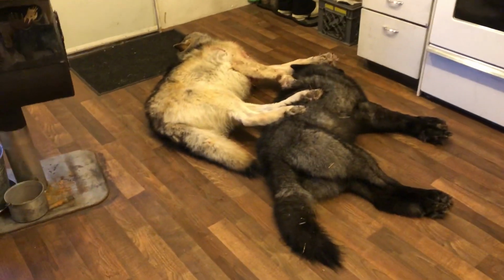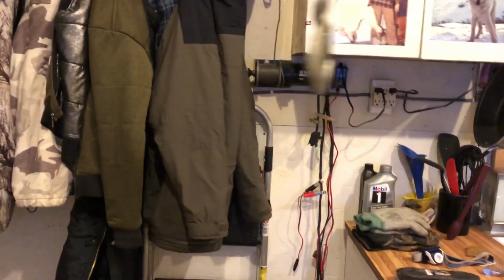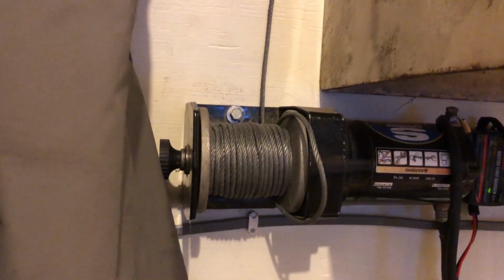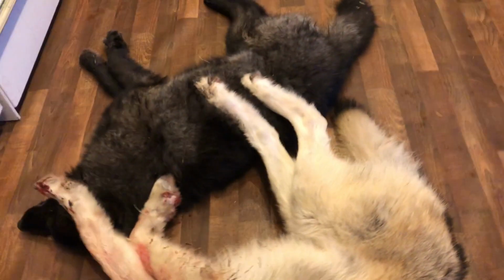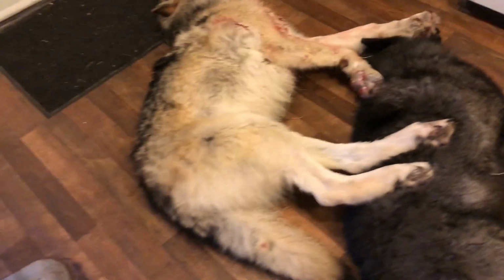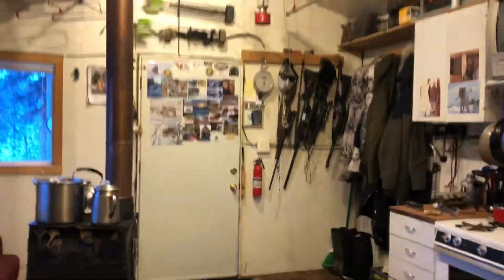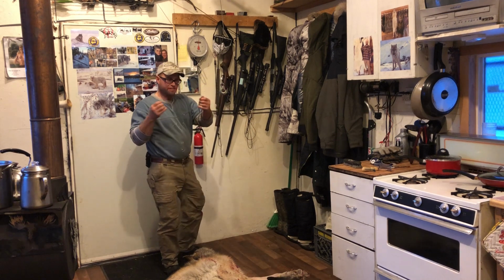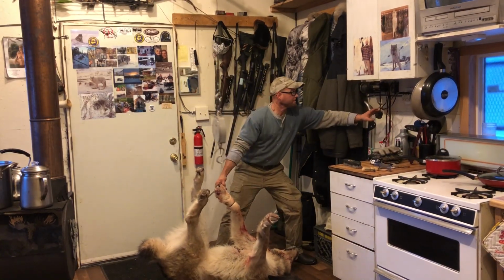Weighing Wolves in the cabin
Weighing up #5 and #6 in the cabin before peeling them. Both weighed in a little heavier than I anticipated.